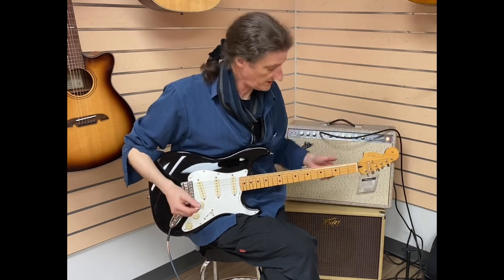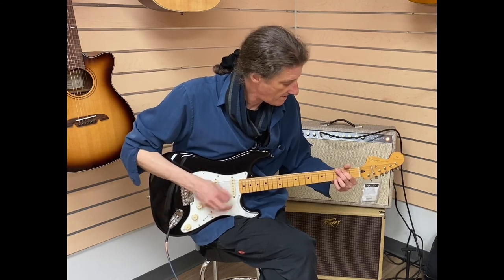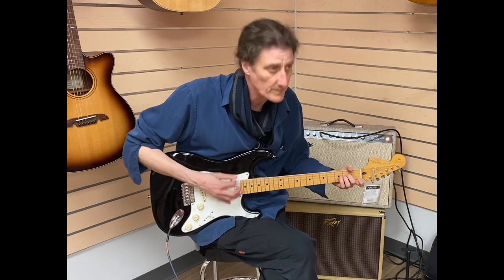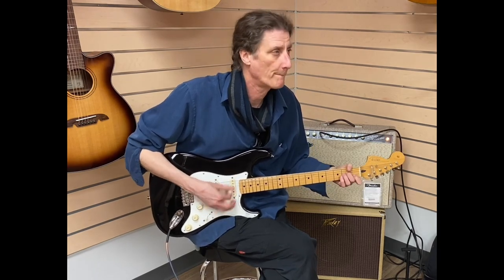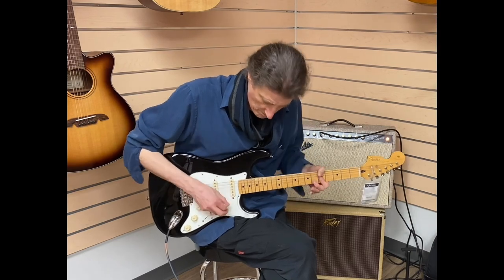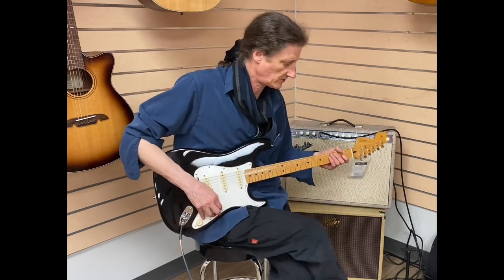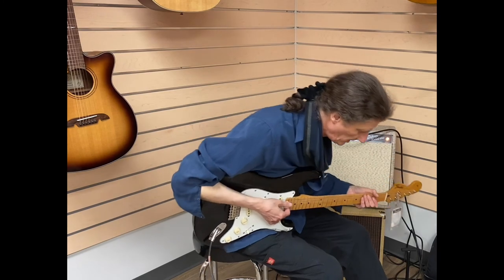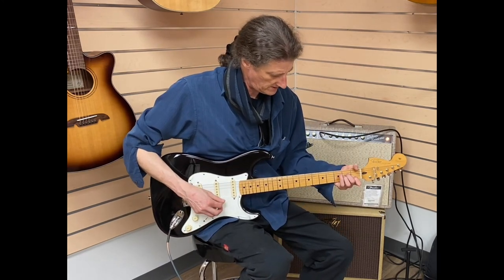Fender Deluxe Reverb Amp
Played on countless hit recordings for decades now, the mid-'60s Deluxe Reverb is a timeless Fender classic and one of the most indispensable workhorse guitar amps ever made. Moderately powered and producing a full, snappy and crystalline tone revered in studios from Muscle Shoals to Abbey Road and on stages worldwide, it's a must-have tone machine. Today, the '65 Deluxe Reverb is still one of the coolest amps around, with the fantastic sound and vintage mid-'60s style still prized by rock, blues and country players everywhere. A classic then and a classic now.